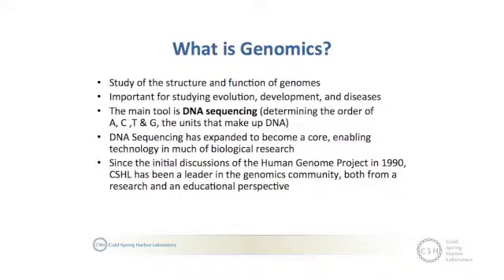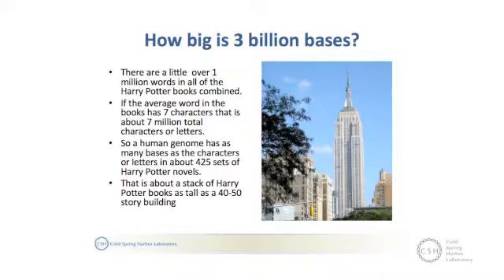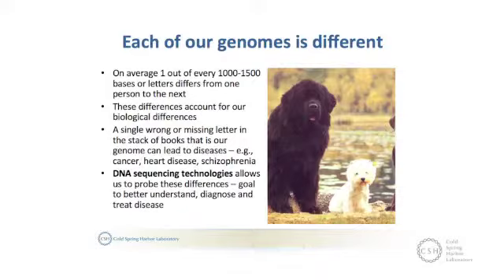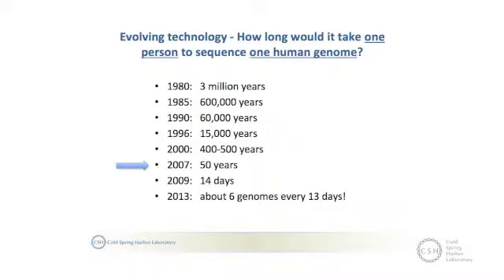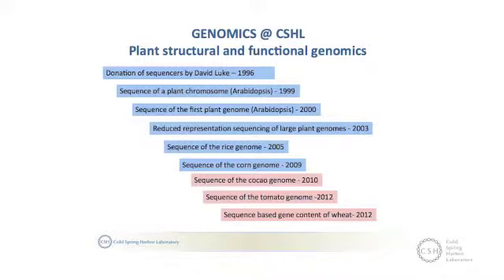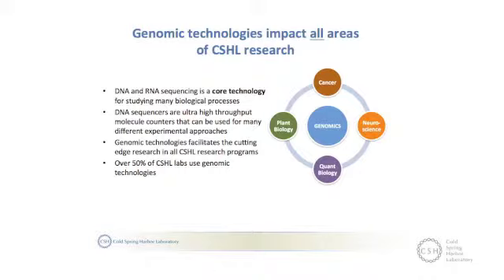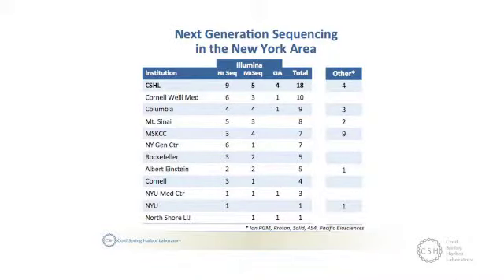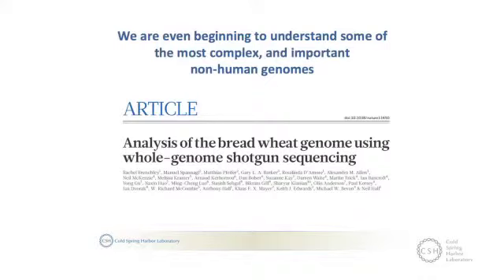CSHL Professor W. Richard McCombie speaks at the CSHLA Genome Education Presentation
Professor McCombie gives a lecture to the CSHL Association. CSHL at the Crossroads of Genome Science.